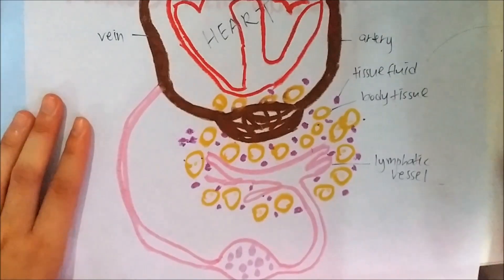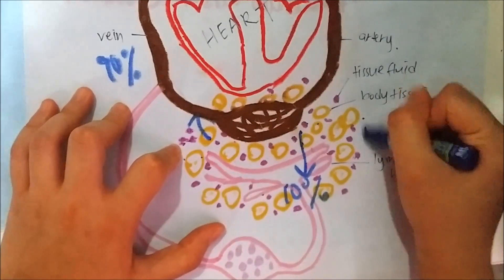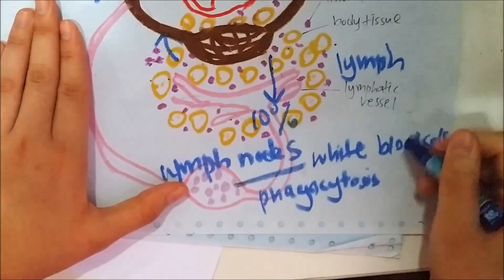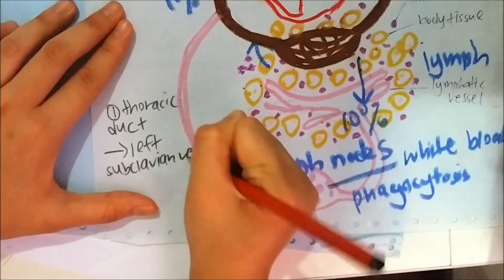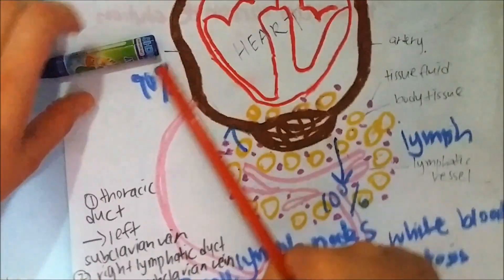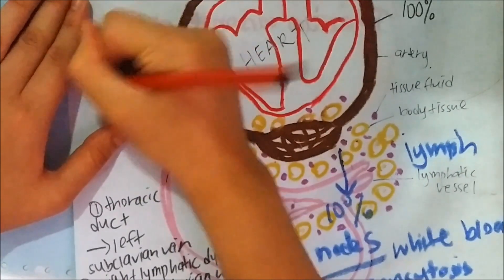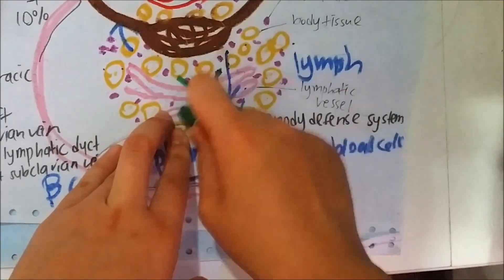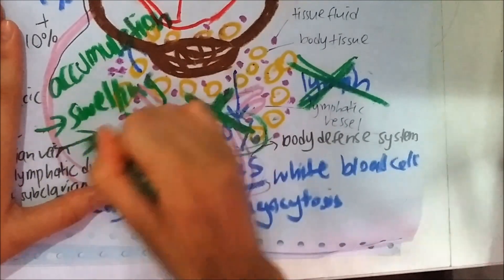Biology - Lymphatic System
Learn Biology - Lymphatic System.
This video teaches you how lymph is formed and where it goes in the human body.